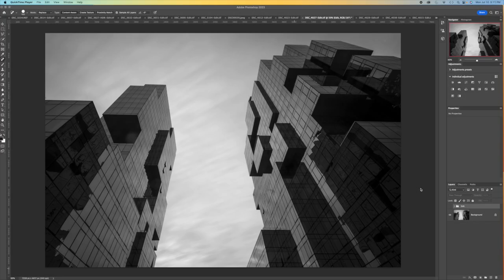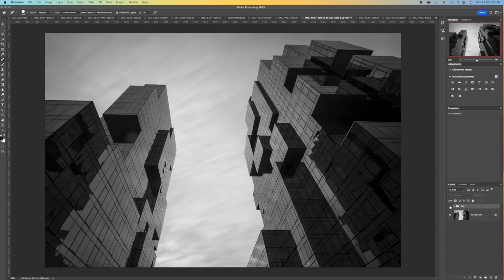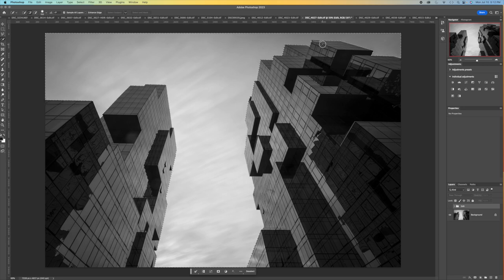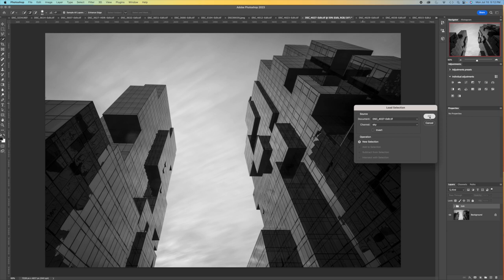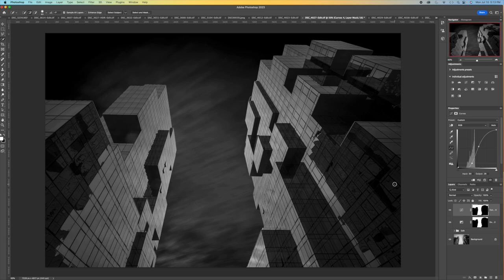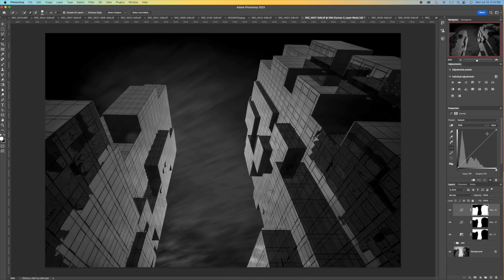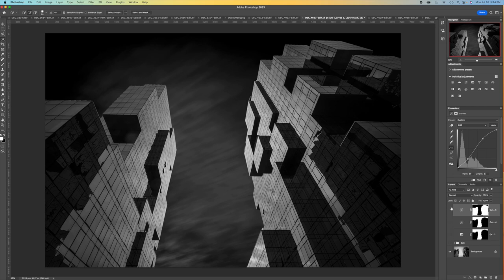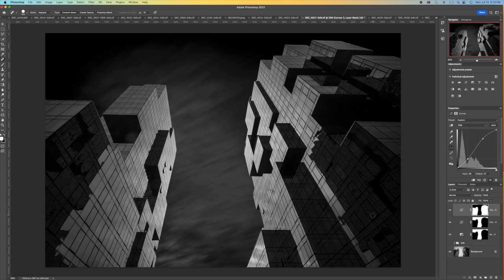Fine Art Architectural Photography including Photoshop Tutorial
I photographed two new buildings in Brooklyn NY with my Nikon D850. In this video I also show you how I processed one of the images in Photoshop CC.